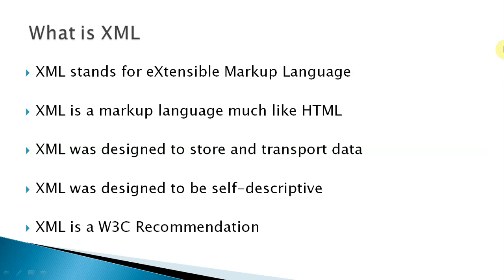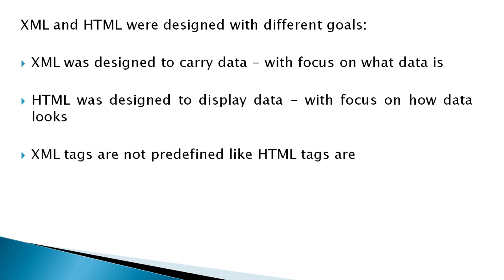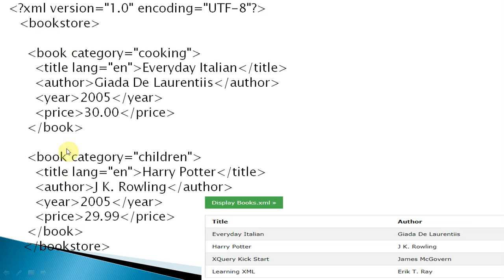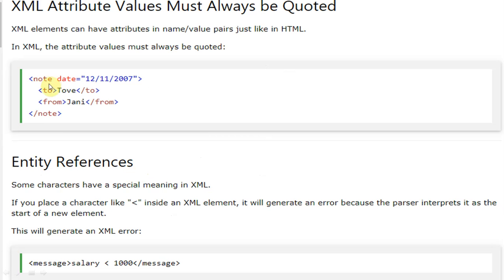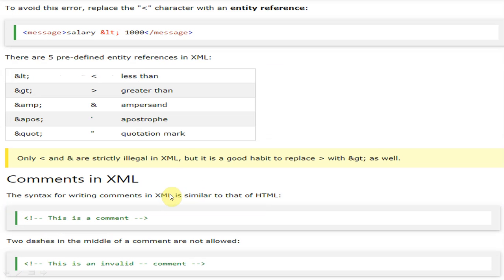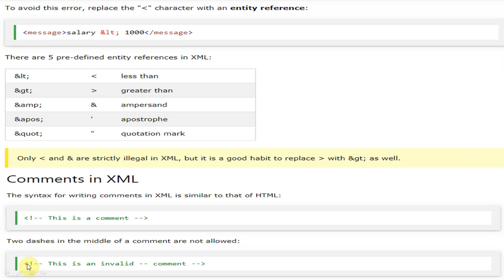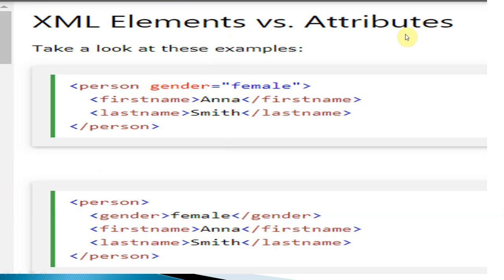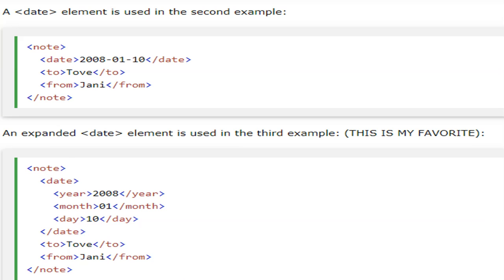8XML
This video explains about XML. XML was designed to carry data. HTML was designed to display data. XML tags are not predefined like HTML tags. This lecture is very useful for professional and engineering students.